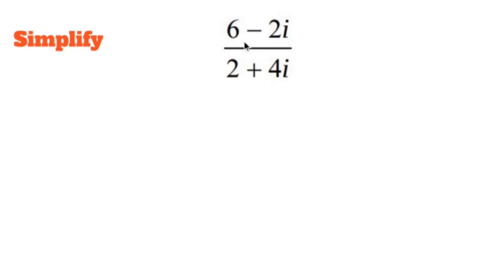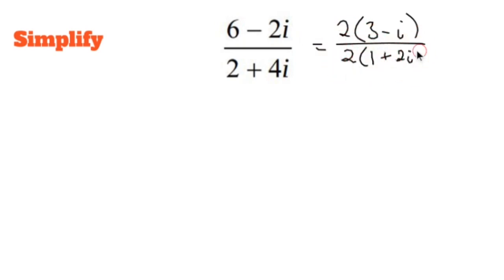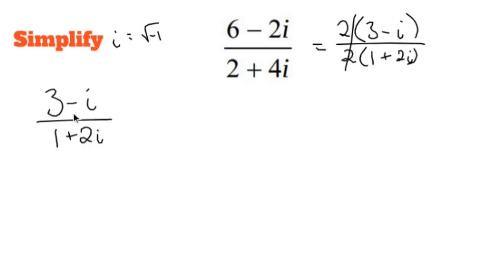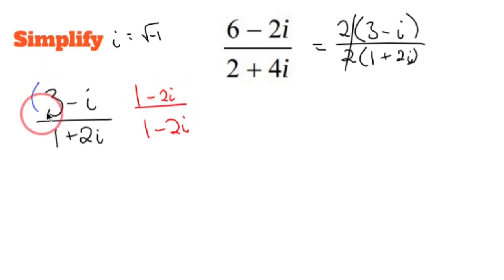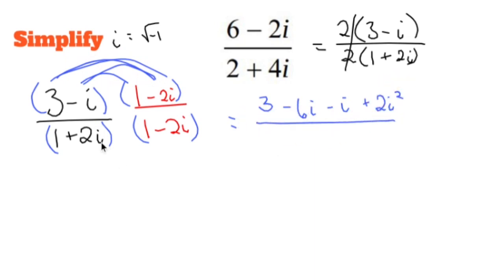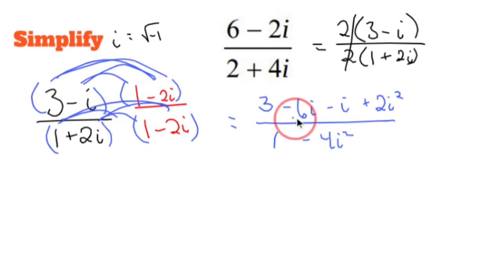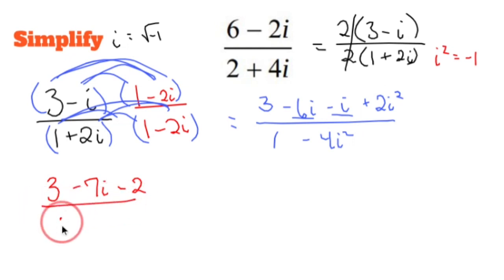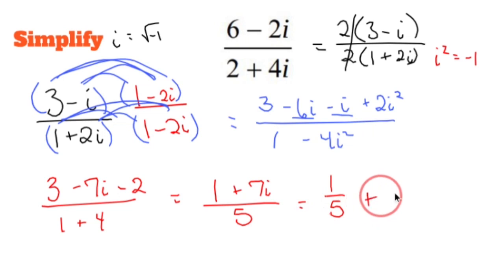Pre-Calculus Prep: Simplifying Rational Expressions with Imaginary Numbers (6-2i)/(2+4i)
To simplify rational expressions with imaginary numbers in pre-calculus, we can use the technique of rationalizing the denominator. Let's simplify the expression (6-2i)/(2+4i).

1. Rationalize the denominator:
To rationalize the denominator, we multiply both the numerator and denominator by the conjugate of the denominator. The conjugate of 2+4i is 2-4i.

(6-2i)/(2+4i) * (2-4i)/(2-4i)

2. Multiply the numerators:
(6-2i)(2-4i) = 12 - 24i - 4i + 8i^2

3. Simplify the terms:
Since i^2 = -1, we can substitute -1 for i^2:
12 - 28i + 8(-1)

4. Combine like terms:
12 - 28i - 8 = 4 - 28i

So, (6-2i)/(2+4i) simplifies to 4 - 28i.

Remember to use appropriate signs and notation when simplifying rational expressions with imaginary numbers.

By following these steps and rationalizing the denominator, you can simplify rational expressions involving imaginary numbers in pre-calculus.

Nick Perich
Norristown, Pa .